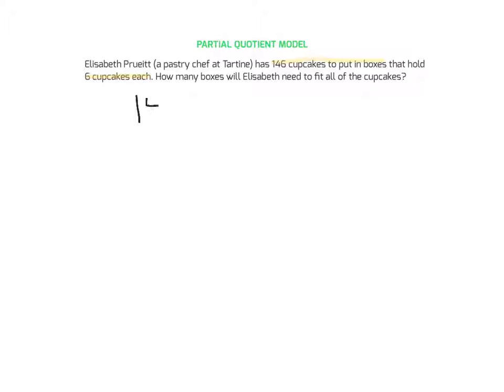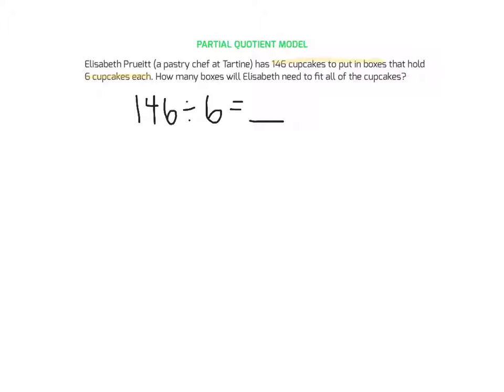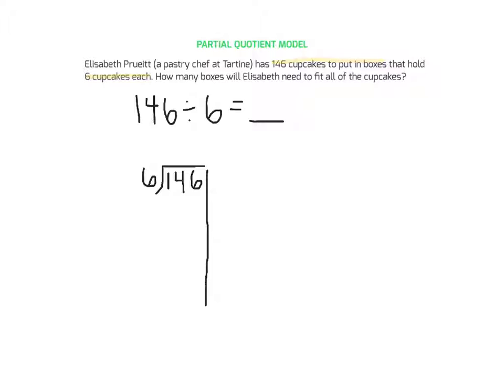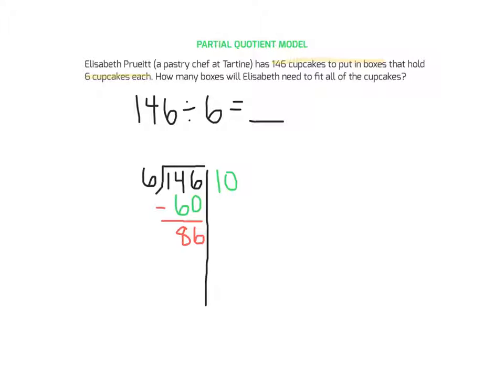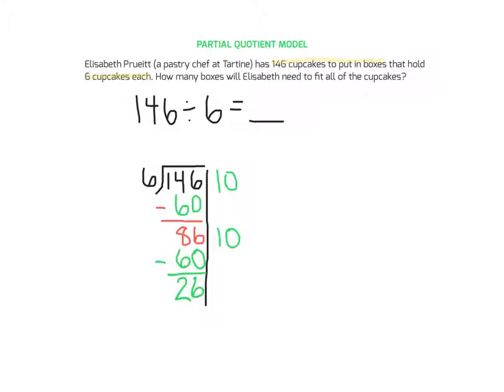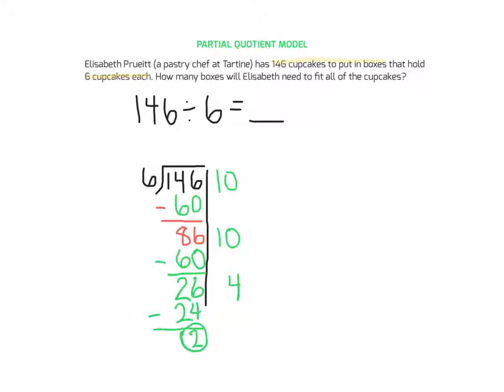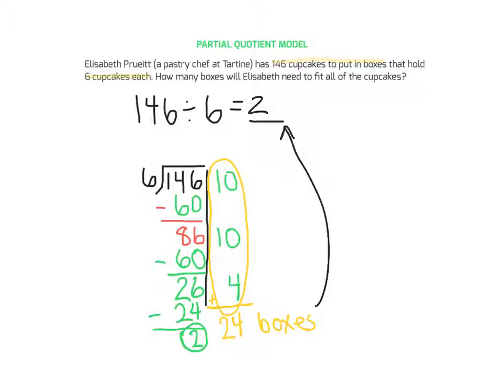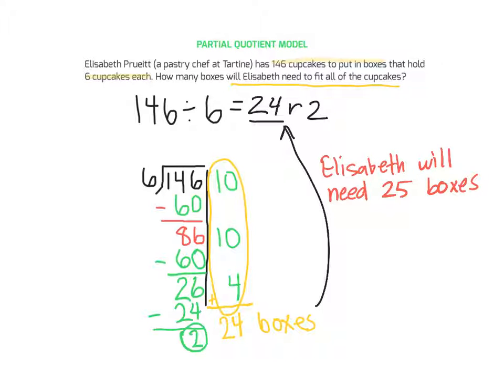Partial Quotient Model for Division